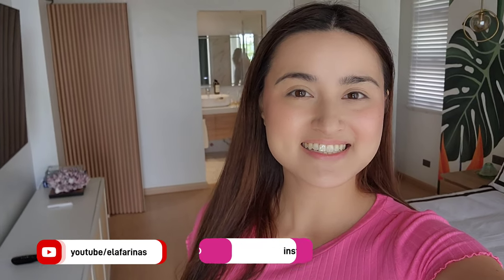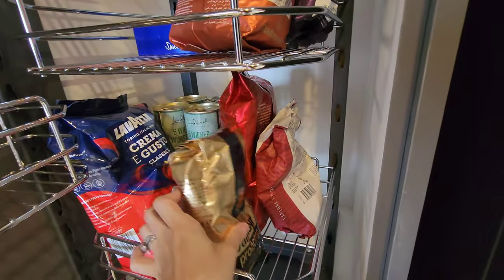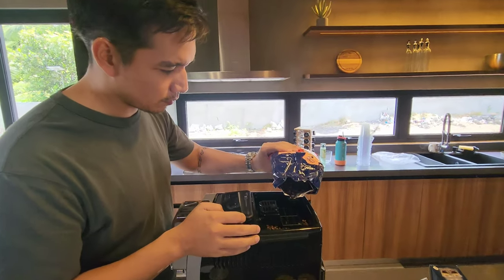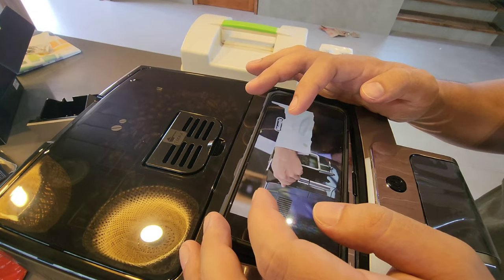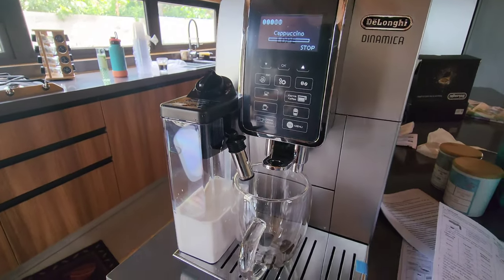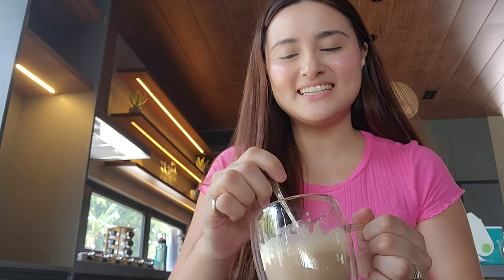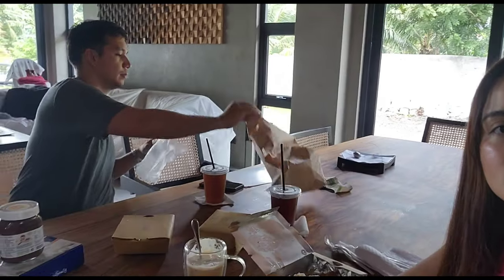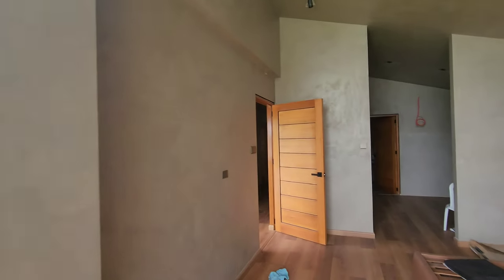GLASS X installation & DE'LONGHI Dinamica coffee machine testing | ela fariñas | vlog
Hello there!
New vlog here!! We are having our shower enclosures installed! And while waiting, we decided to try out our new coffee machine 😍